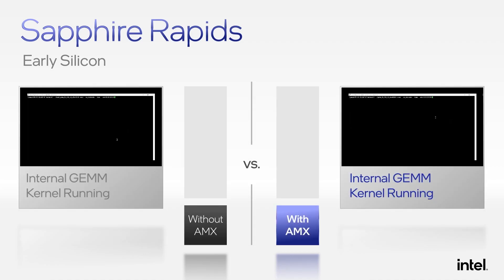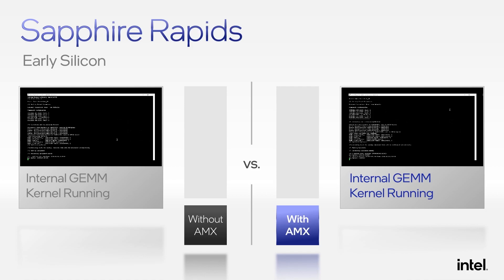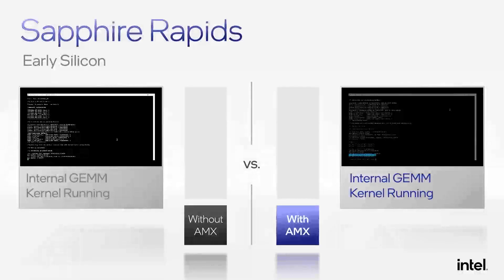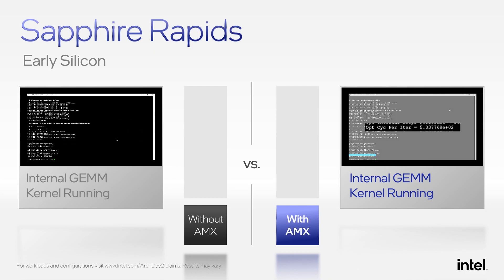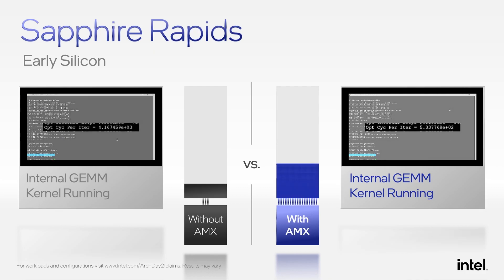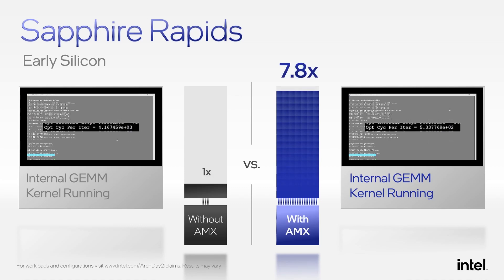Intel Architecture Day 2021 Demo: Advanced Matrix Extensions (AMX)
Advanced matrix extensions (AMX) is Intel’s next-generation, built-in AI acceleration advancement for machinelearning inference and training, targeted for data center. AMX is a hardware block in the Sapphire Rapids CPU with a new, expandable two-dimensional register file and new matrix multiply instructions to enhance performance for a variety of deep learning workloads.